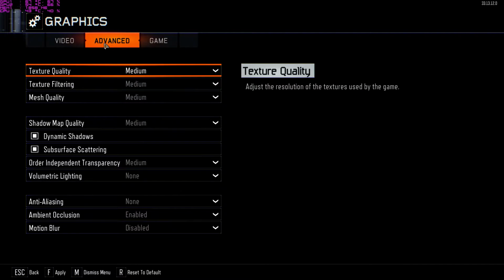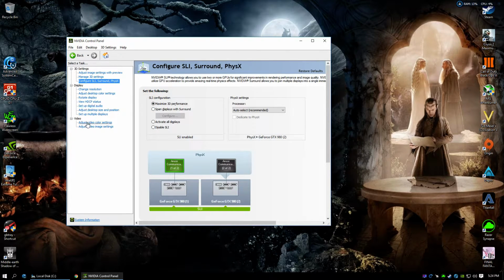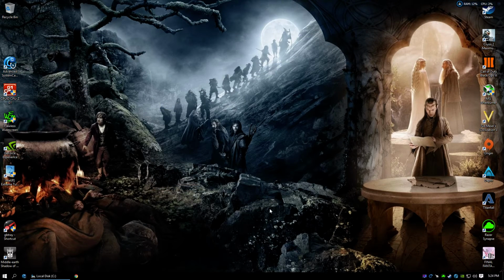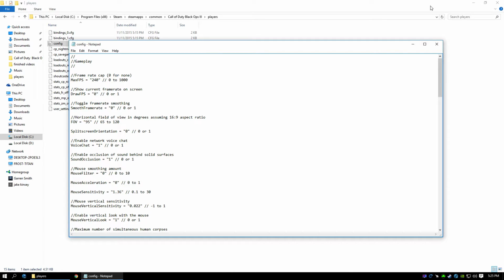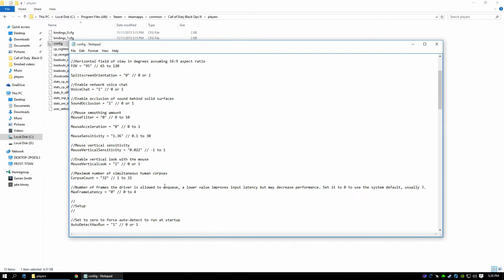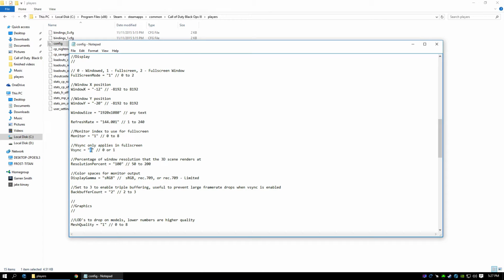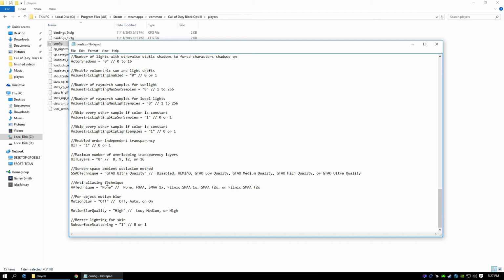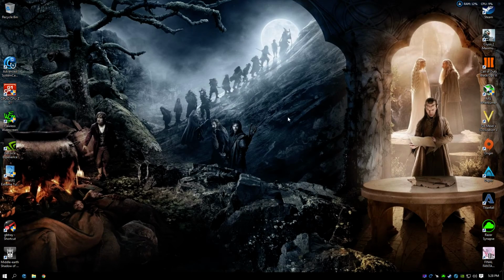Lowering Lag, Raising FPS, by Forcing Settings in BO3